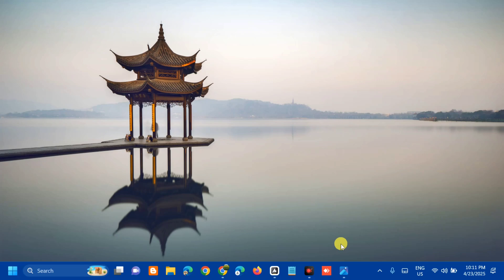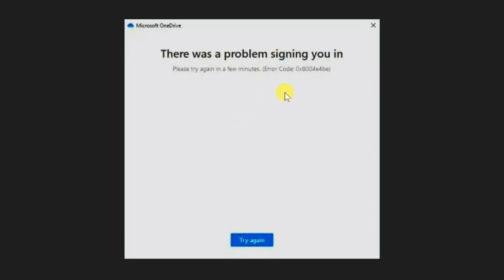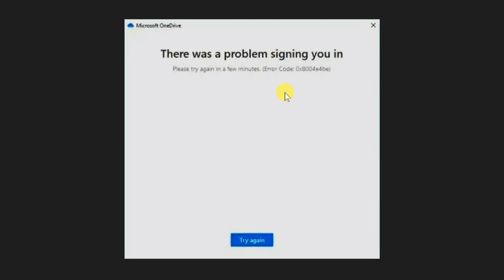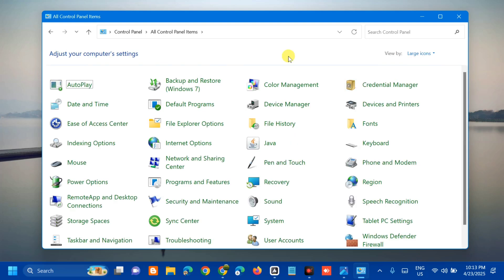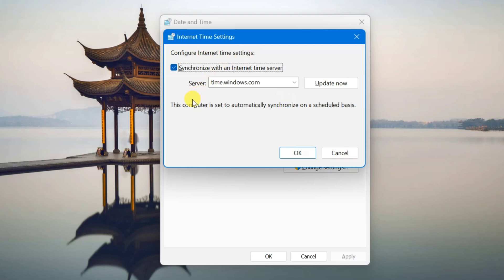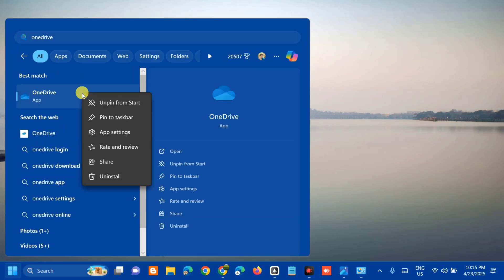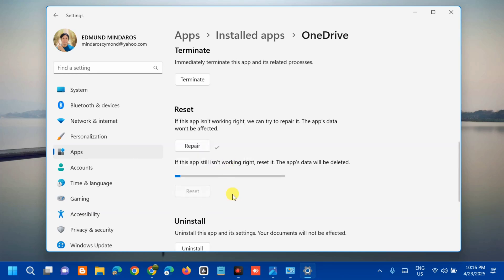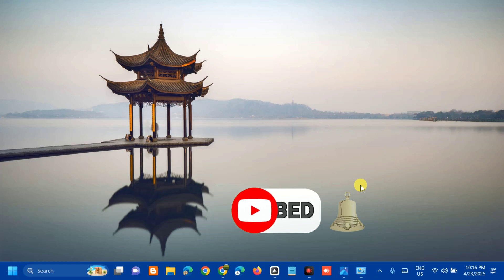How To Fix Microsoft OneDrive Error Code 0x8004e4be in Windows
OneDrive is the native cloud product of Microsoft which allows users to store files, sync them on devices, and access them from anywhere. The 0x8004e4be error will most often be encountered when logging in or when OneDrive attempts to sync. Users may find they are unable to connect or get unexpectedly signed out without warning. At other times, OneDrive simply won't respond or even disappears from the taskbar altogether. Such symptoms can leave the cloud service unusable for a time, disrupting productivity, and access to important files.

There are many different reasons OneDrive error code 0x8004e4be might occur, If the system clock is off, If the OneDrive client is outdated, If the session is interrupted or timed out, If OneDrive's basic components are damaged, If Windows system files are corrupted, and If startup programs are interfering.

Check Date and Time Settings:
1. Type Control Panel in Windows search and press Enter.
2. Go to Clock and Region and click on Date and Time.
3. Pick the Internet Time tab and select Change Settings.
4. Make sure that the Synchronize with an Internet time server box is ticked.
5. Click Update now and OK.

Reset and Repair OneDrive:
1. Press the Windows key and enter apps:onedrive or in search menu type onedrive.
2. Select App settings.
3. Scroll down and select Reset and Repair.